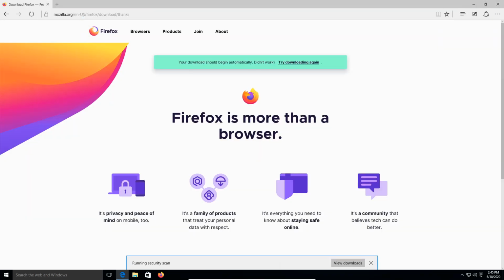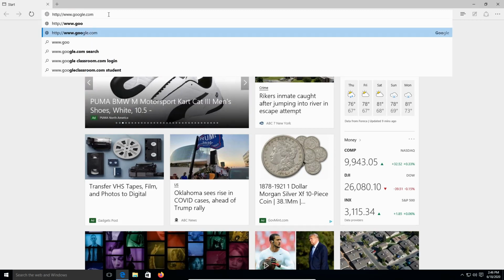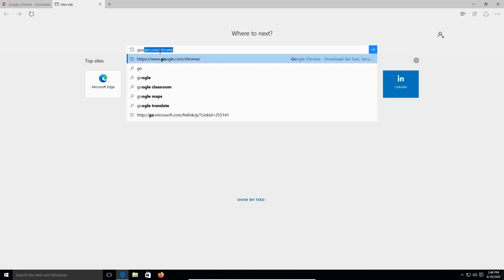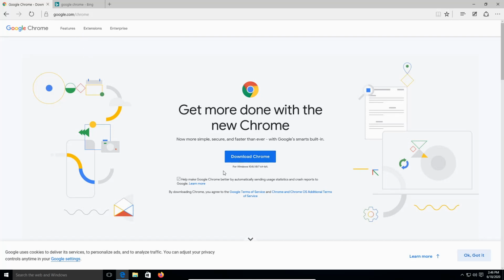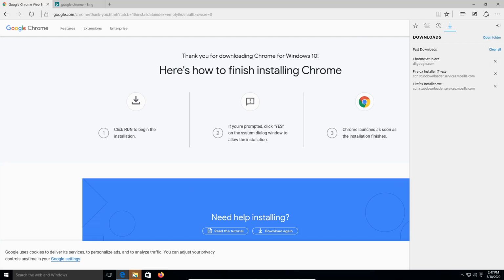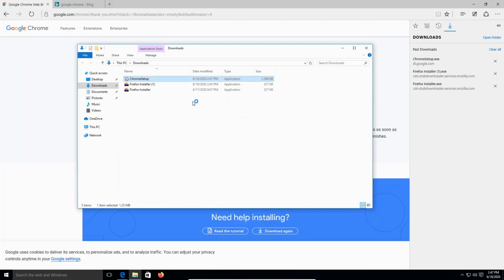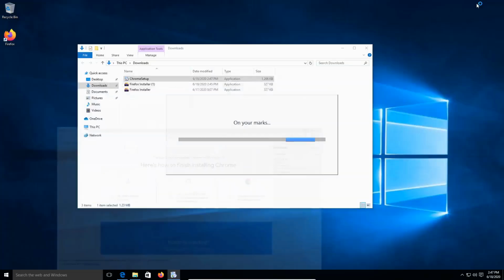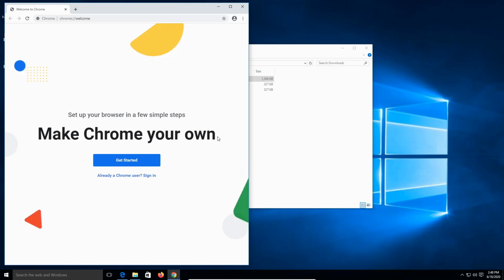How to install Google Chrome on Windows 10 | Level 1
This video is to help you download and install Google Chrome step by step guide on Windows 10.

The version of Google Chrome that I'm using is 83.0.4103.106  as in this recording.